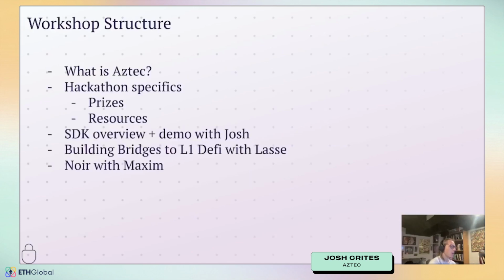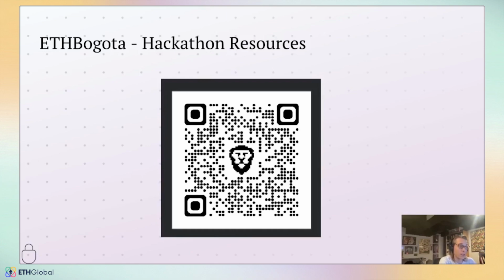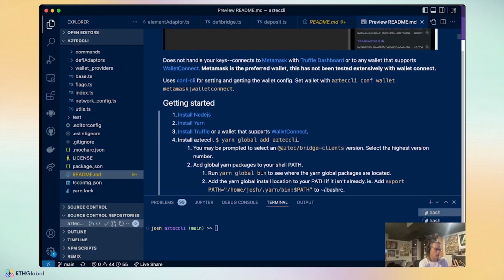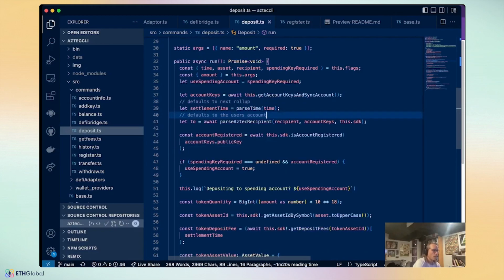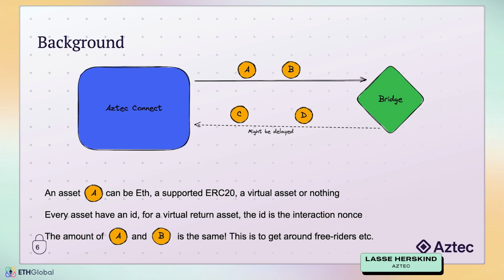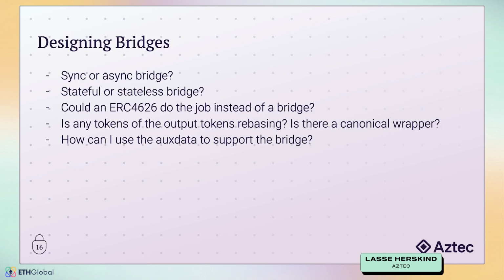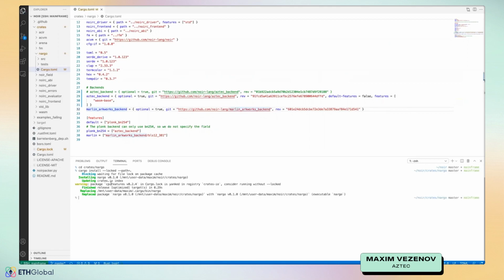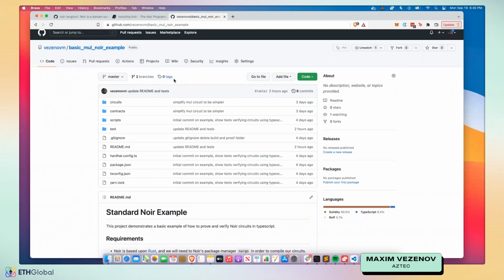🛠 Building on Aztec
Welcome Josh Crites, Lasse Herskind and Maxim Vezenov from Aztec for a workshop titled "Building on Aztec".

00:00 Introduction
05:42 Hackathon Resource guide
12:22 Building with the SDK
30:19 Building Aztec Connect Bridges w/ Lasse
47:54 Writing Circuits with Noir w/ Maxim

You can find more detailed information about building on Aztec for the ETH Bogota hackathon (getting started guides, prize info, useful links, core team contact info) in our hackathon resource guide

Join us October 7th-9th, and kick off Devcon Week with thousands of developers and creatives just like you. We're picking up where ETHMexico left off, bringing in dozens of top teams and speakers to help you take your ideas to the next level. Get hype to win $300k+ in prizes, build next-gen primitives, and catch talks from luminaries like Vitalik Buterin.